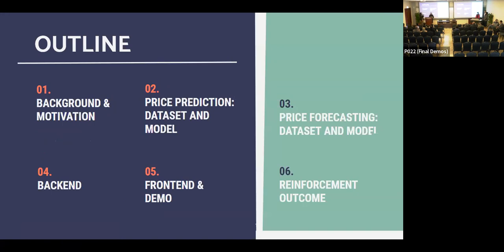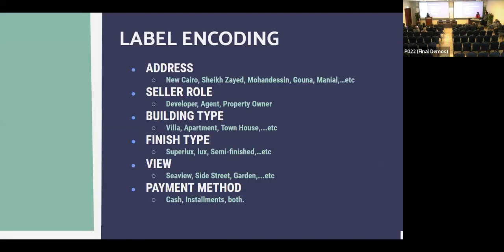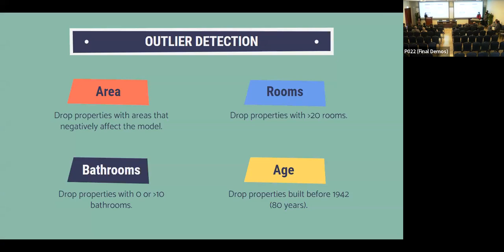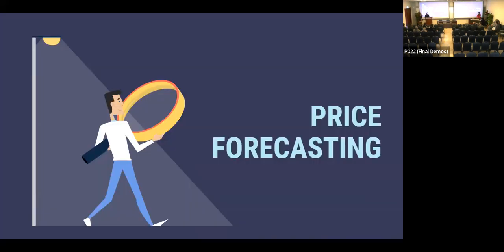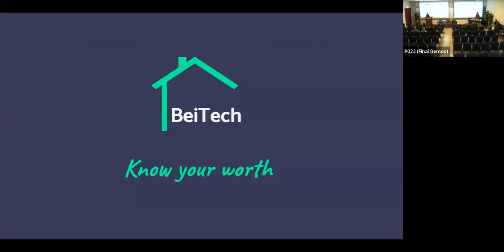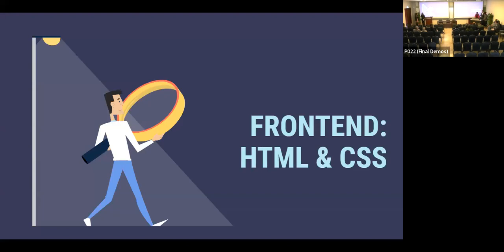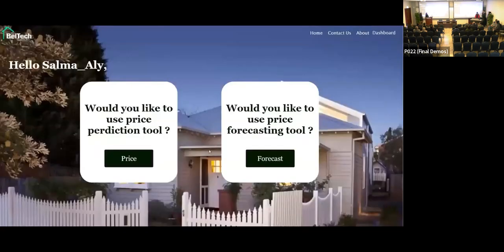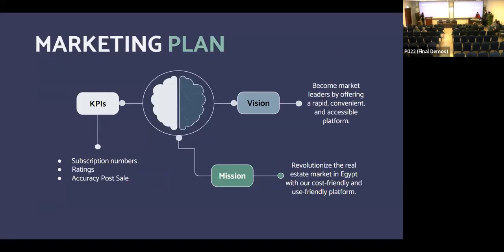AUC CSE Senior Projects Fall2022 Group1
Real Estate Price Prediction and Forecasting Using ML

Implemented By:
Salma Aly
Mohamed Bedda
Mohi Eldin El Ulabi
Menna Allah Ghalwash
Fatima Hassan

Supervised By:
Dr. Moustafa Youssef

Fall 2022, CSCE4981/492 Senior Project II, Final Demo Presentations